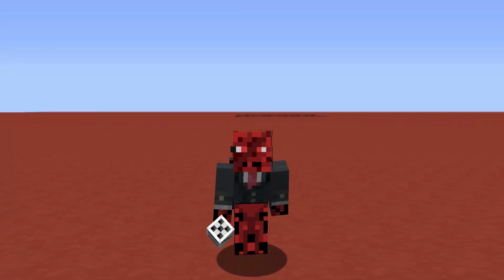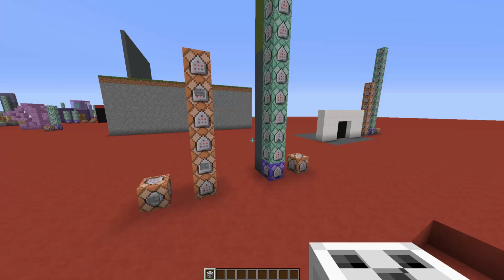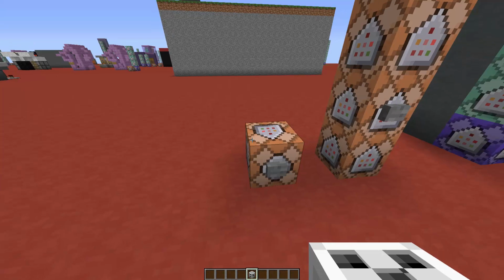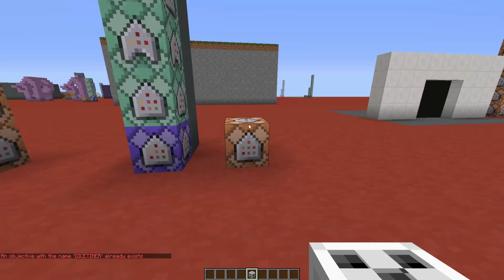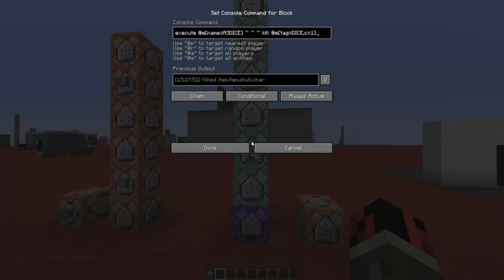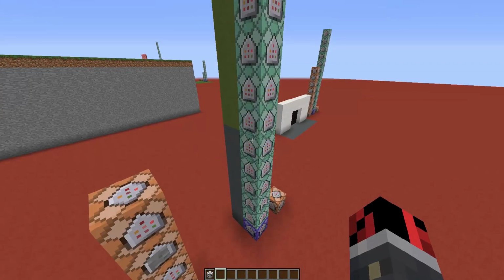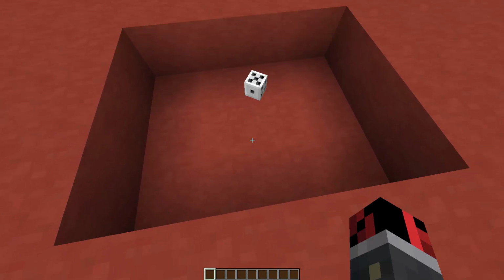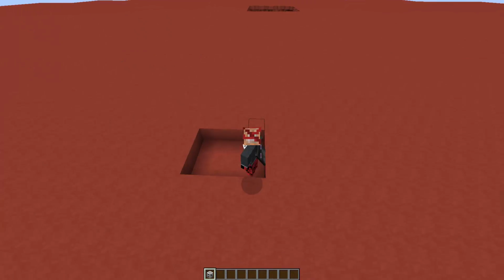Minecraft: How to Make Working Dice (you can roll them!)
I'm back with a new command block tutorial! Today I'm going to show you how to create a working dice in vanilla minecraft.
● Social media ▽
● Submit your ideas
 ♪♩ Music ♫♩
 » Move Like This 2 - Gavin Luke